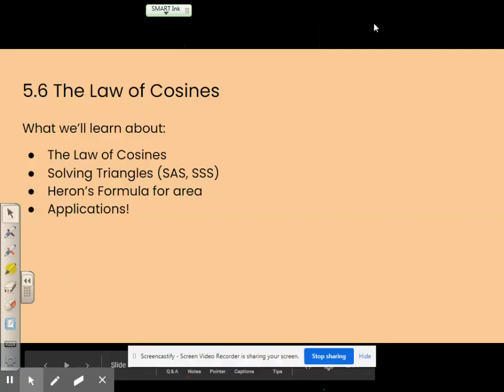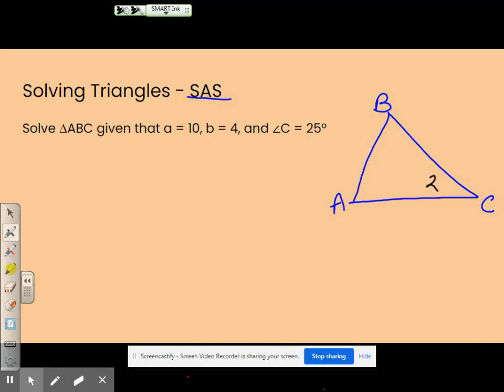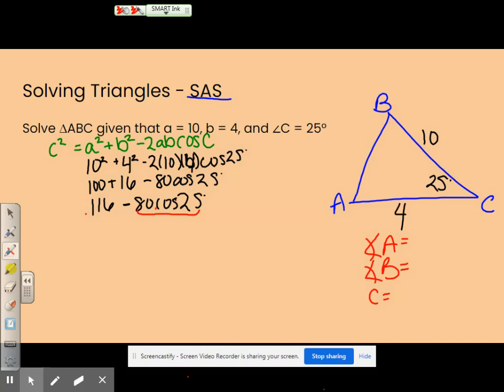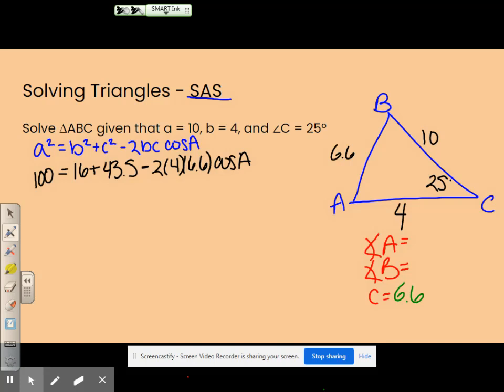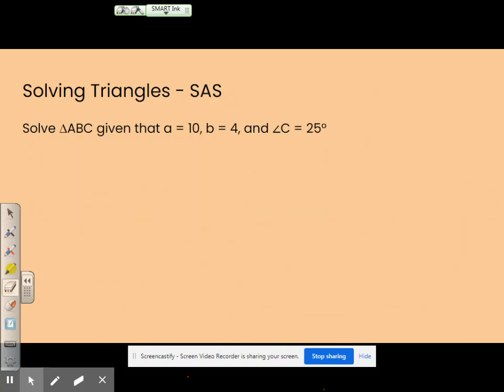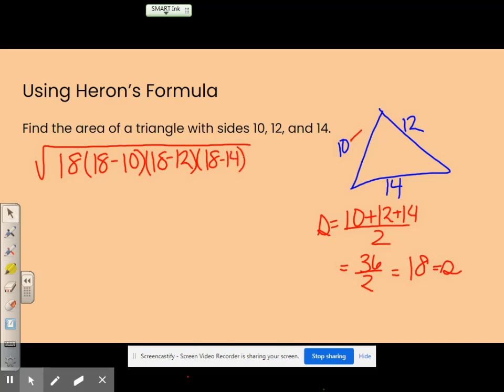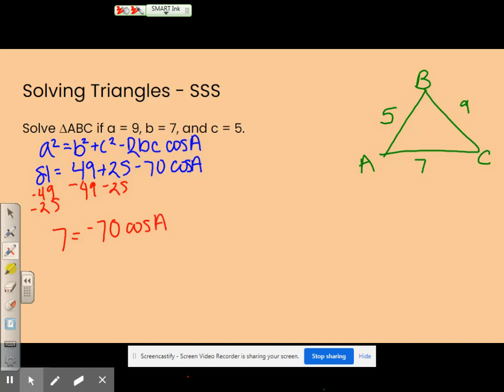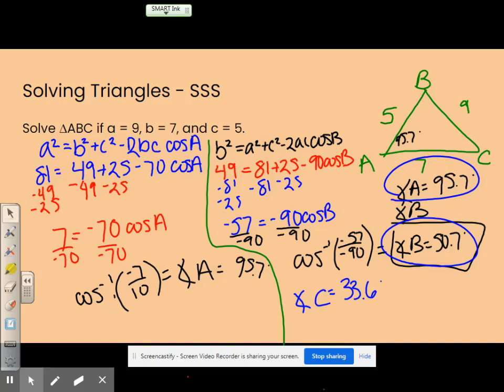5.6 Law of Cosines - Miss F